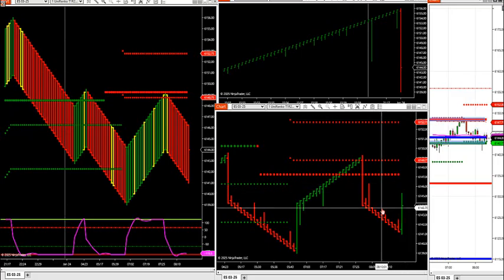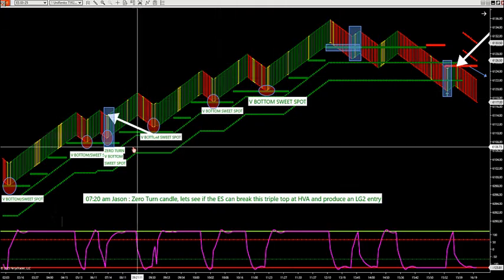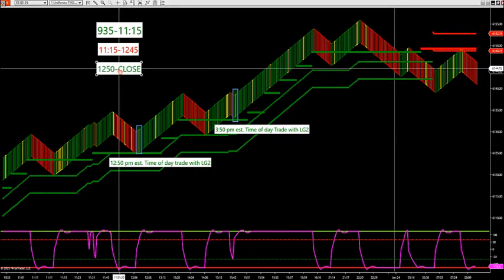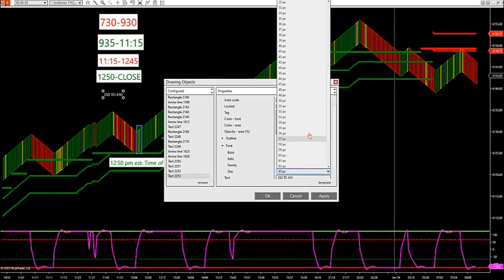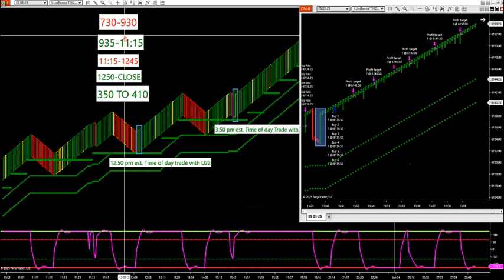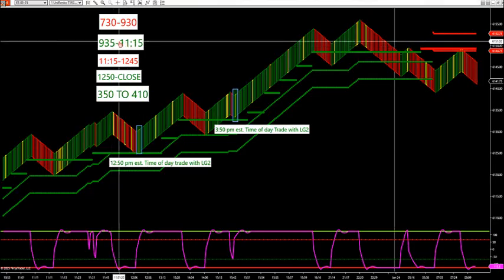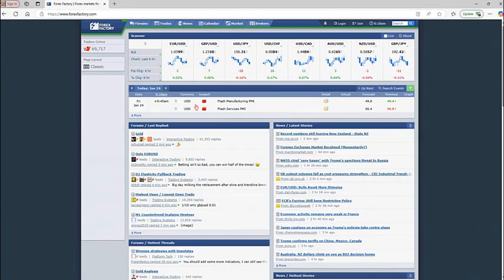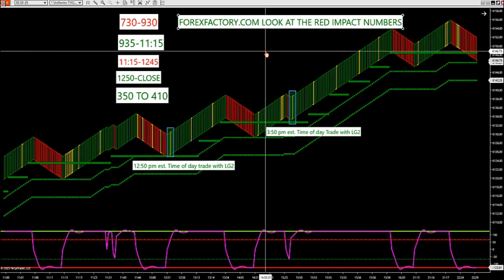1-24-25 Time Of Day Trading DayTradingTheFutures.com